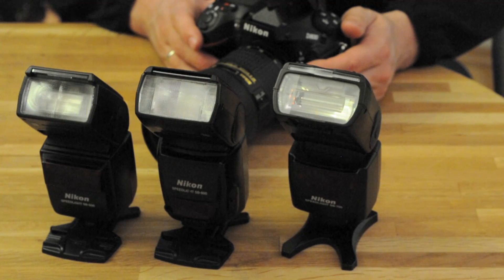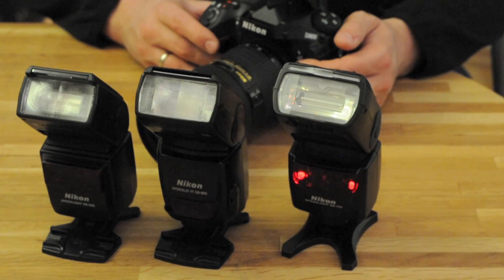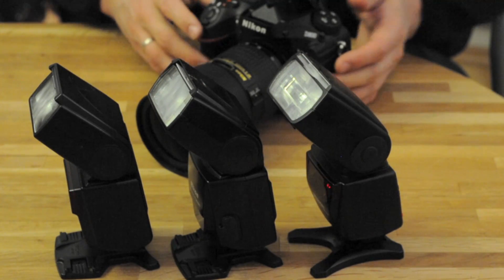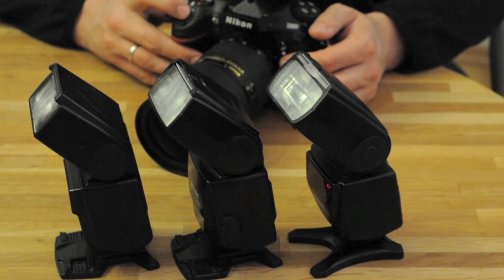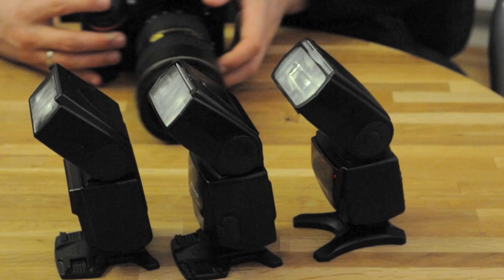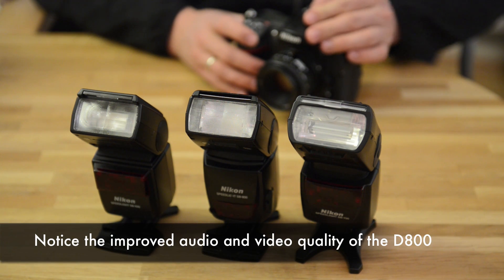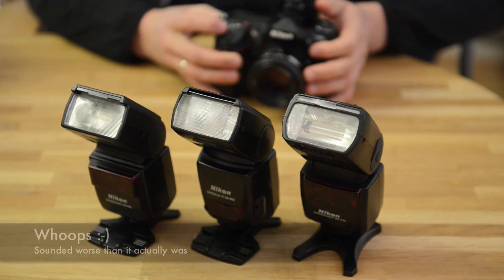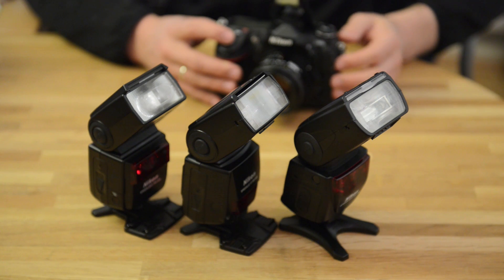Nikon D800 CLS problem - Flashes are not triggered reliably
In this video a problem with the D800 is demonstrated. Setting the internal flash as master does not trigger the slave flashes reliably. Sometimes they fire, sometimes not. A cross-check is done with a Nikon D300s, where everything works fine.

Do you encounter similar problems ?

Update (August 2012): In June 2012 Nikon acknowledged the problem,